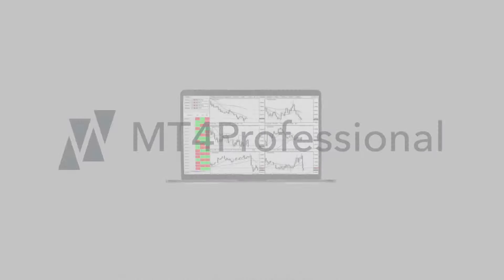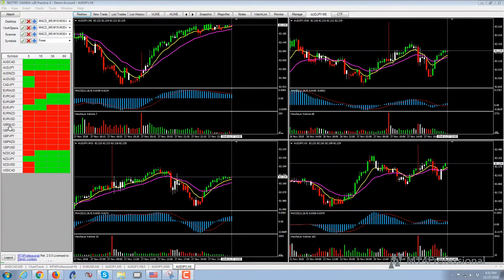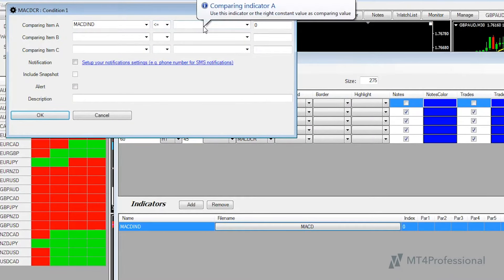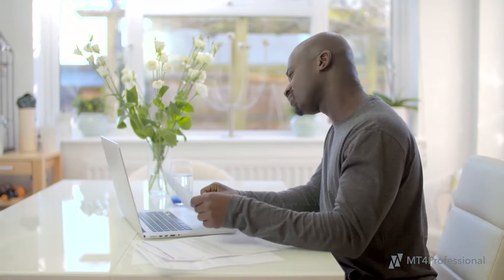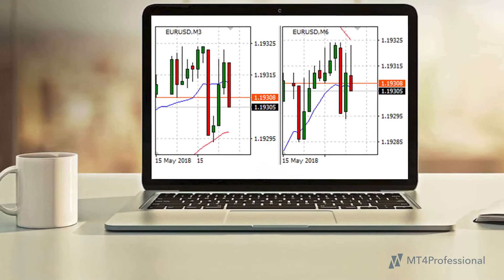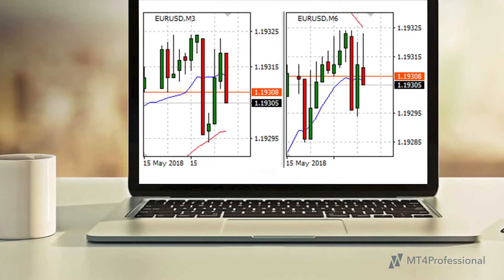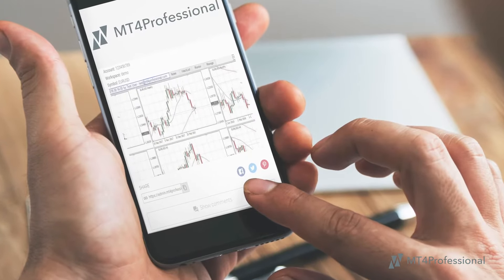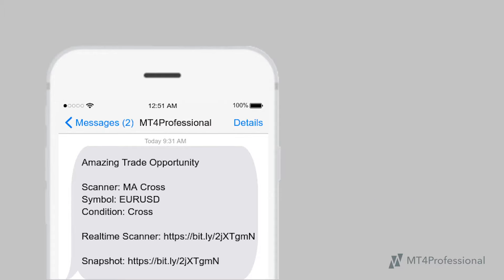MT4Professional - Old Video (2018 Version)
How many times have you said “Oh, I missed that trade!”? 😮😮😮😮😮

Stop missing your trade oppor­tu­nities and wasting your time! With the MT4Pro­fes­sional Market Scanner, you can instantly see the entire market sit­u­ation at a glance, based on your own indicators and custom rules, and for any symbol or timeframe

Now, with MT4Professional, and the MT4Professional Market Scanner, missing trades will be a thing of the past!

What are you waiting for⁉️ You won’t say "Oh, I missed that trade!" again! TRY FOR FREE, NOW!⬇️🆓⬇️🆓⬇️